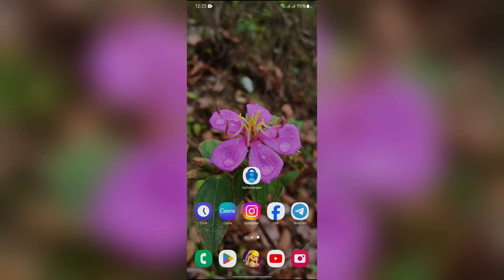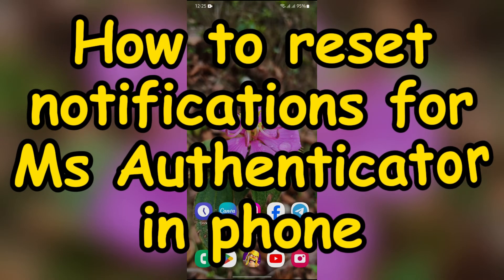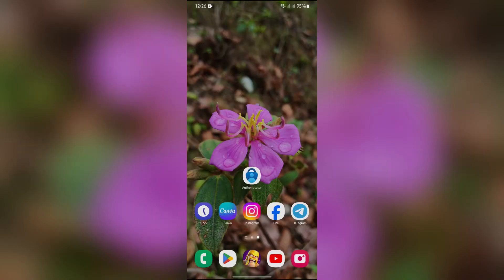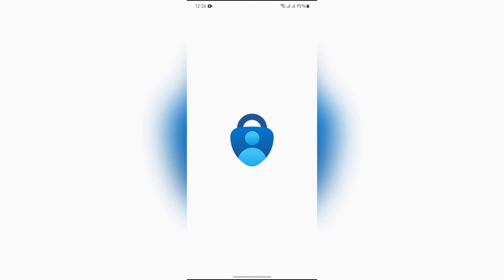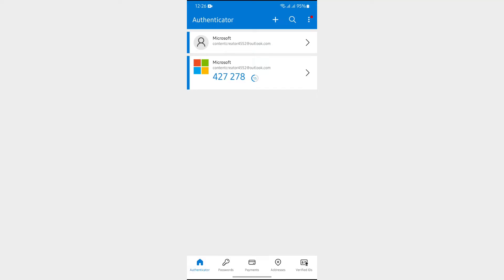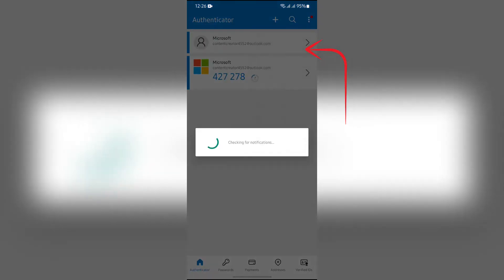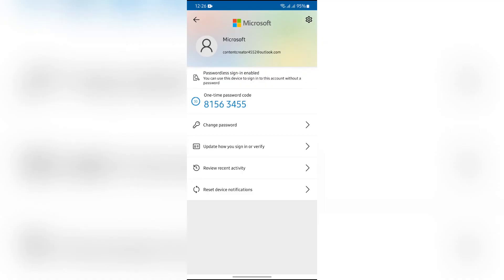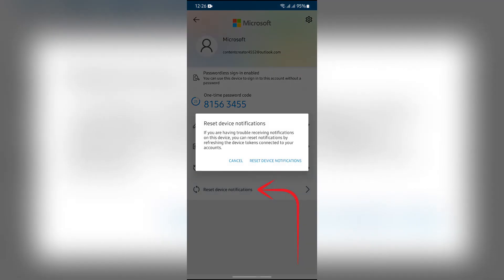How to Reset Notifications on Microsoft Authenticator (2024) | Microsoft Authenticator Tutorial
Learn how to reset notifications in Microsoft Authenticator with this easy-to-follow guide. Whether you're facing notification issues or want a fresh start, we'll show you how to reset and configure your notifications for optimal security and functionality.